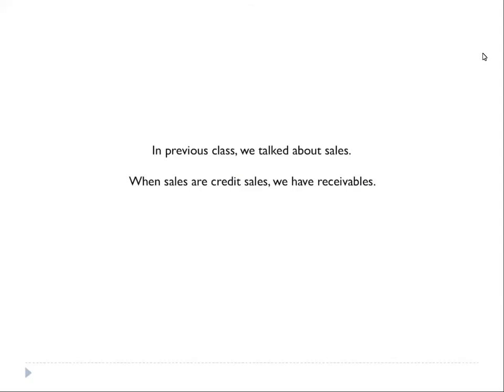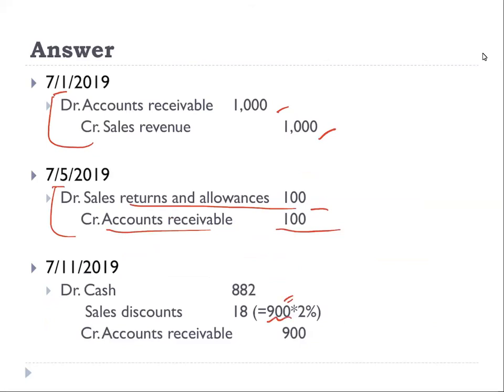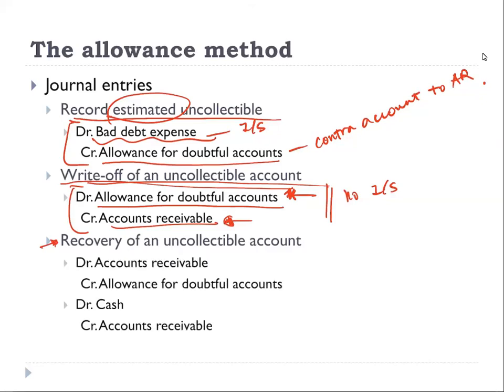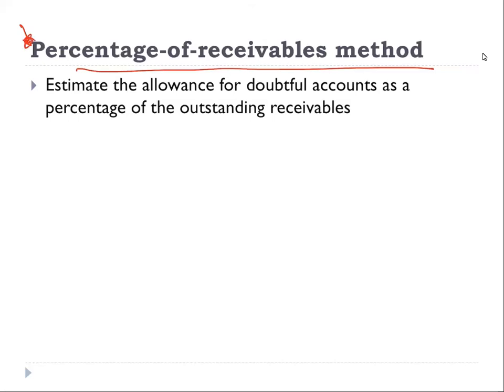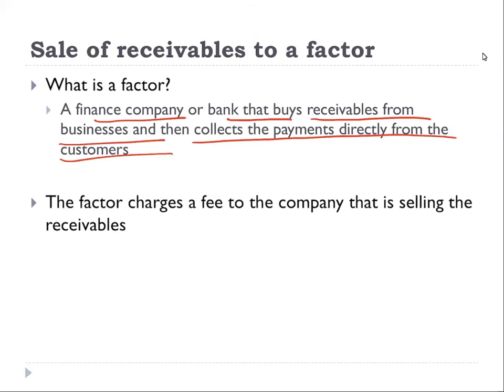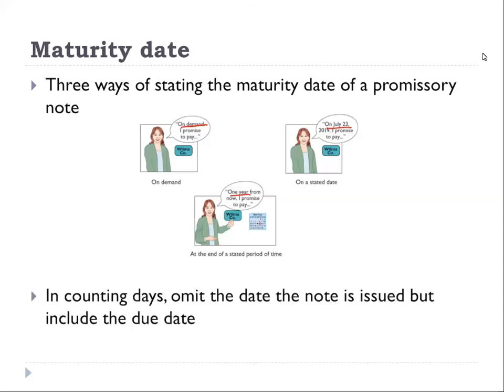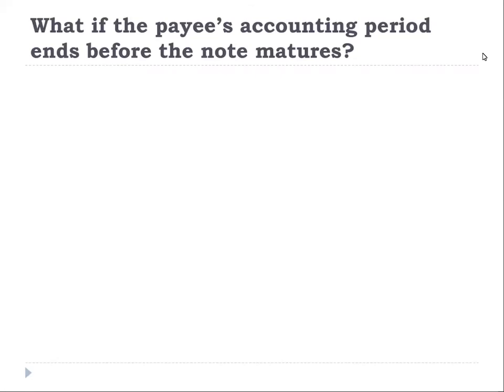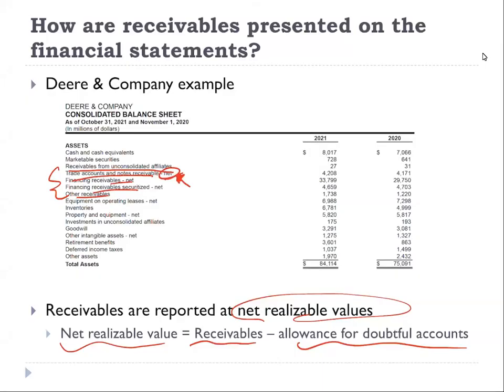Ch8 Accounting for Receivables